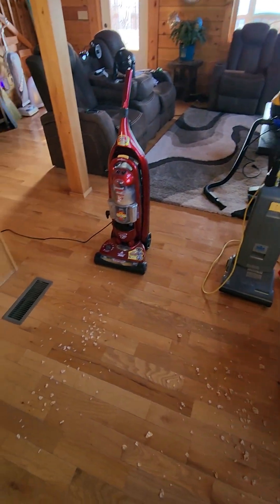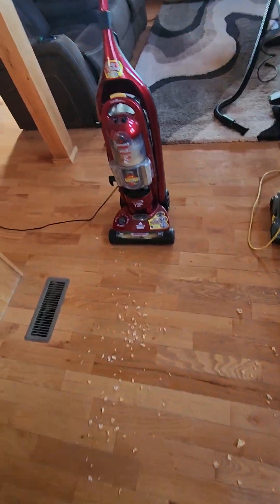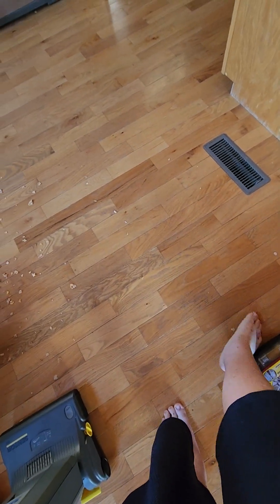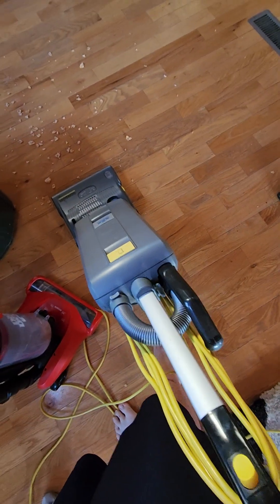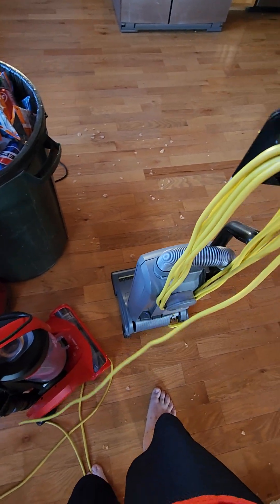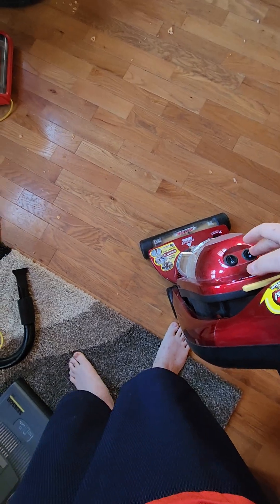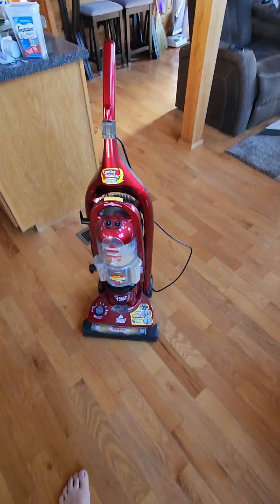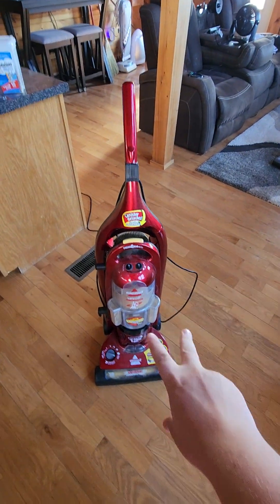Another test between the Windsor and the Bissell lift-off.